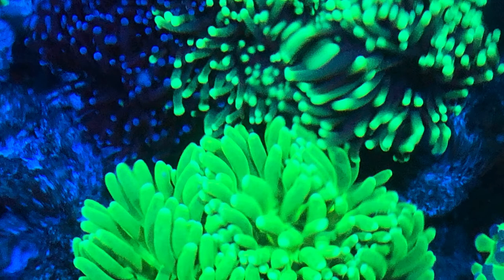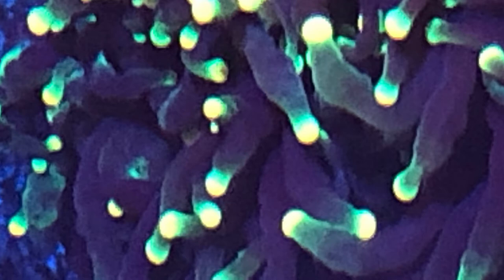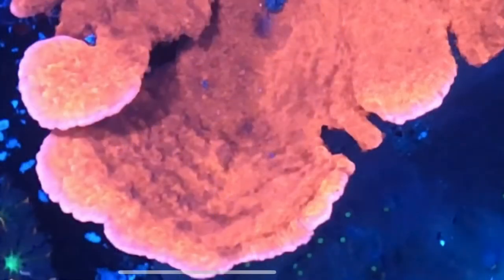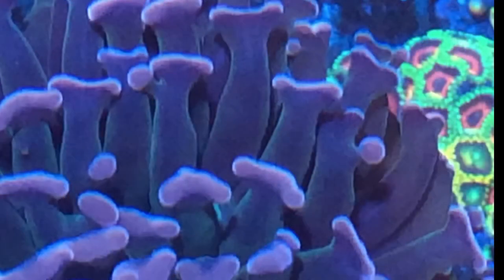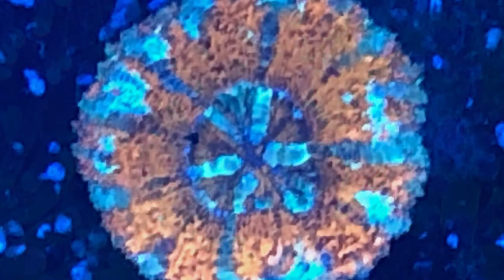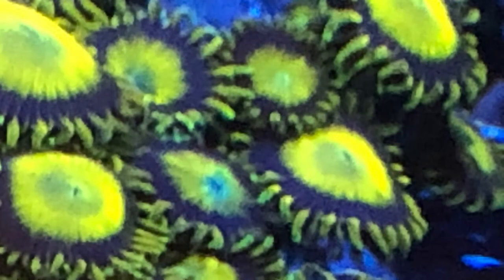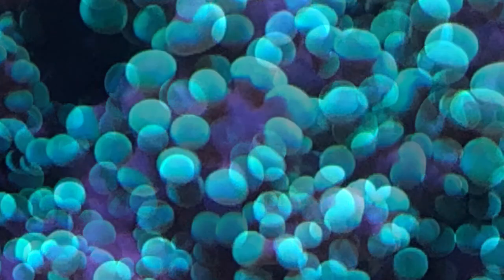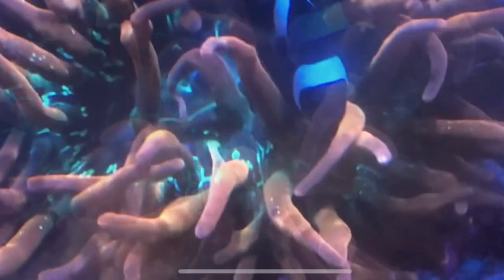Coral Pics Aquaillumination AI Prime 16 HD Reef LED Light Saltwater Aquarium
This video is an up close look at all my corals under the Aquaillumination AI Prime 16hd LED Reef Light.

Most of the pics are taken under my blue lighting portion of the day, some are under the daylight portion.

The corals you will see include
Lemon lime torch
Grafted torch - purple snakeskin and highlighter
Grafted torch - Rasta and highlighter
Firework clove polyps
Bright green branching hammer
Blue tip frammer
Red Yuma Ricordea mushrooms
Red montipora capricornis Monti cap
Grafted torch - cotton candy and dark purple
Acans
Orange wall hammer
Burgundy wall hammer
Radioactive dragon eye Zoas
Eagle eye Zoas
Branching green with purple tip hammer
Branching blue tip Frogspawn
Scoly scolymia button
Neon green candy cane trumpet
Grafted bi-color branching hammer green and purple tips
King Midas Zoanthids
Rasta Zoanthids
Teal branching hammer
Red Trachyphyllia trachy
Green wall Frogspawn
Blue and teal striped mushrooms
Bi-color wall hammer gold and purple
Teal / green tabling acropora acro
Rainbow bubble tip anemone RBTA